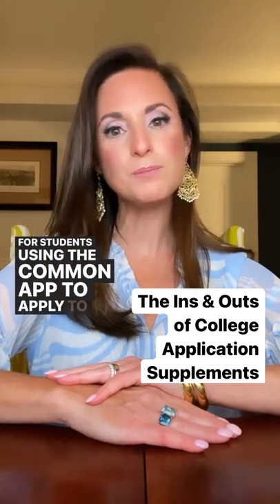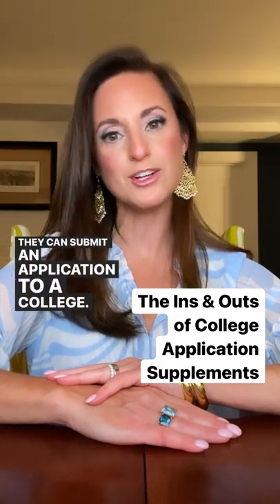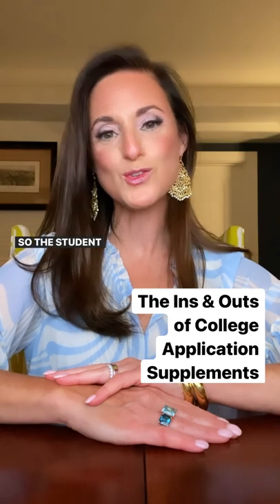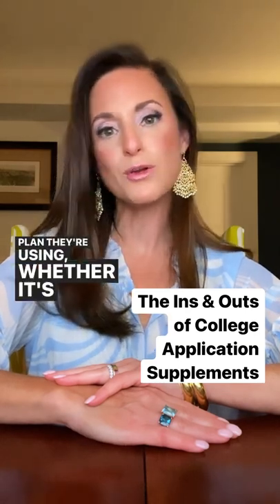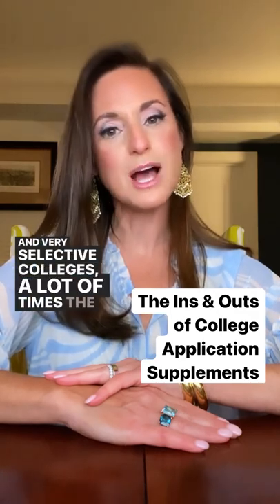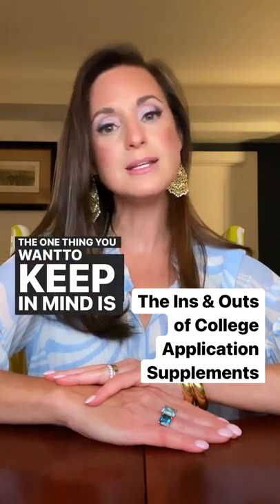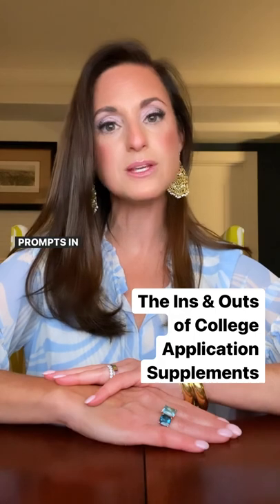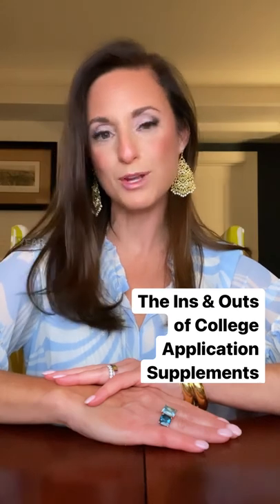The Ins & Outs of College Application Supplements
Students shouldn't underestimate the time and effort it takes to fill out the supplement to the Common App that many colleges require. Here are a few things to know about these application supplements.

My book SOUNDBITE: The Admissions Secret that Gets You Into College and Beyond is out now 📘

ABOUT SARA HARBERSON
Sara Harberson is the founder of Application Nation, which provides personalized advice to college applicants and their families, and Admissions Revolution, a free, on demand video membership that demystifies college admissions. SOUNDBITE: The Admissions Secret that Gets You Into College and Beyond, Sara's first book, was published by Hachette Book Group in April, 2021. In it, Sara reveals the secrets of her signature college admissions tool, the "Soundbite," and shares tried-and-tested exercises that have helped thousands of students gain admission to their school of choice. She is the former associate dean of admissions at the University of Pennsylvania and the former dean of admissions and financial aid at Franklin & Marshall College. Sara’s philosophy is that every kid applying to college deserves the best advice.